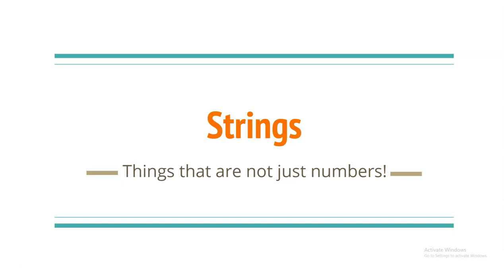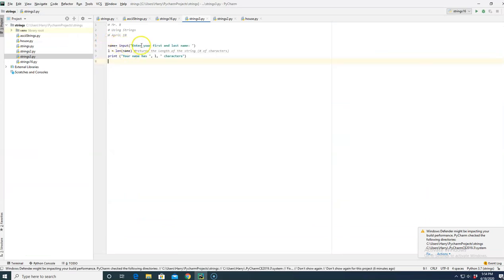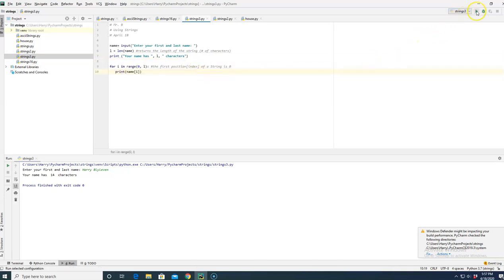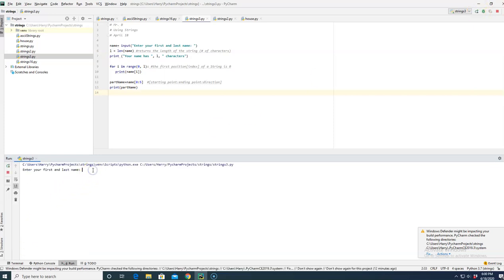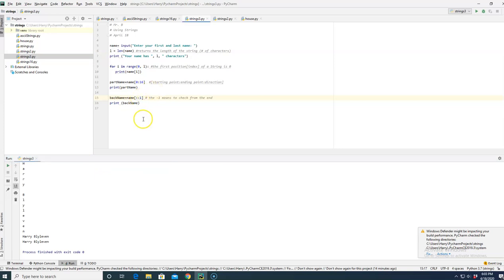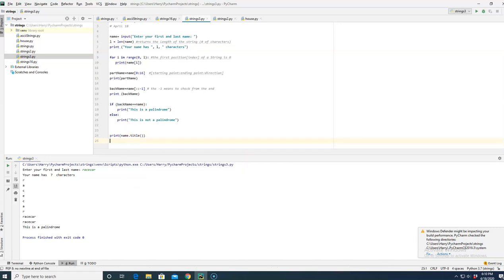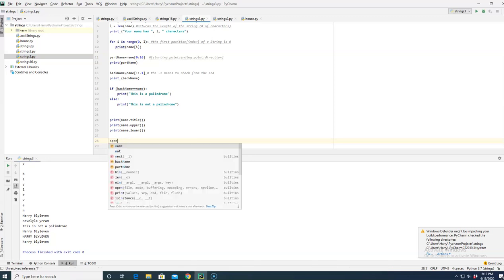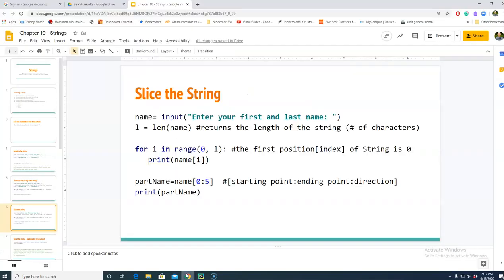Chapter 10 Strings - Python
Discover how to accept String input
Discover how to get the Length of the String
Discover how to traverse the String
Discover how to “Slice” the String
Discover and use some of the built in Methods for Strings
title()
lower()
upper()
find()
replace()